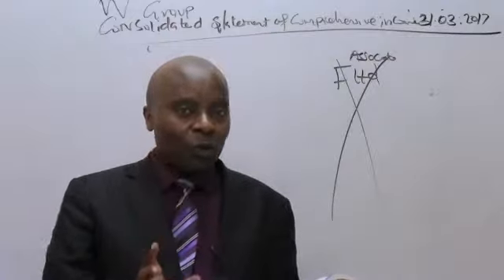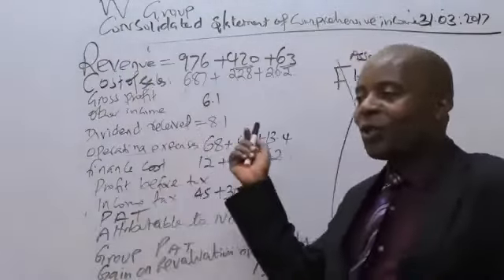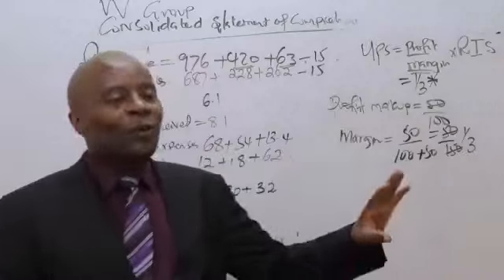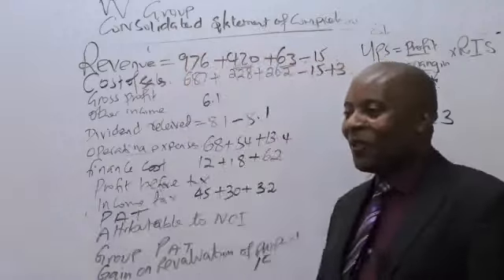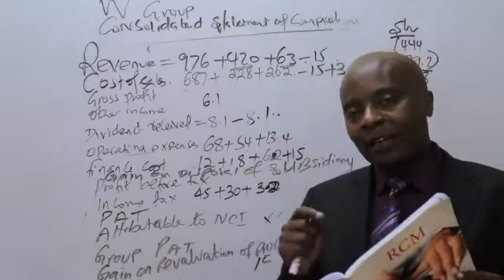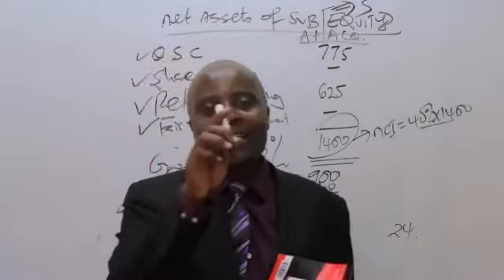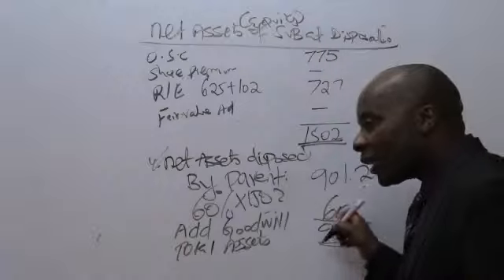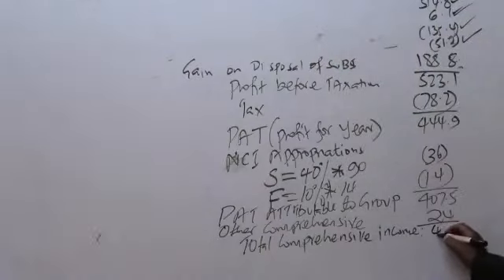FINANCIAL REPORTING-CPA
Join us at RCM College and watch yourself learn and grow. Let's work together towards achieving your professional goals.
AC no. Your subjects eg FR,FM,AFR etc